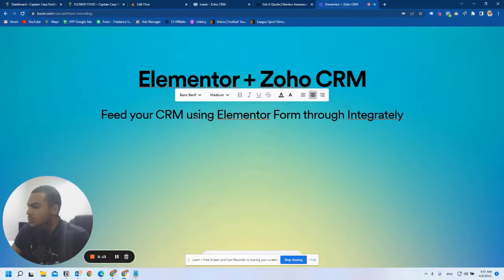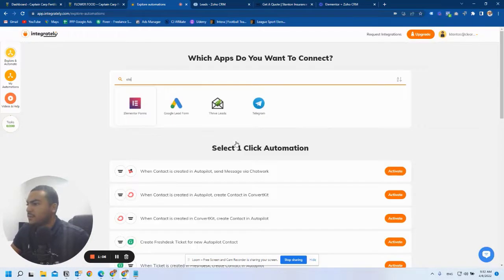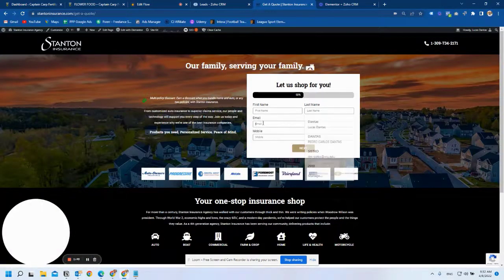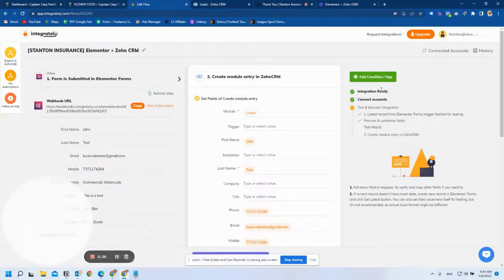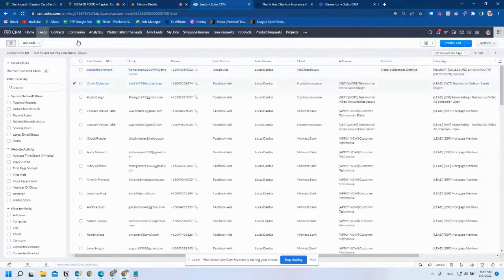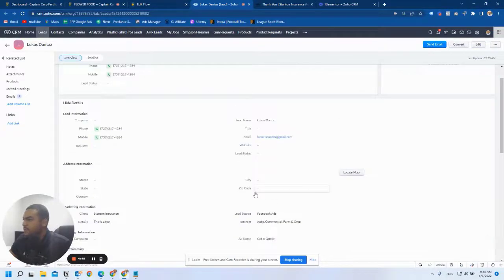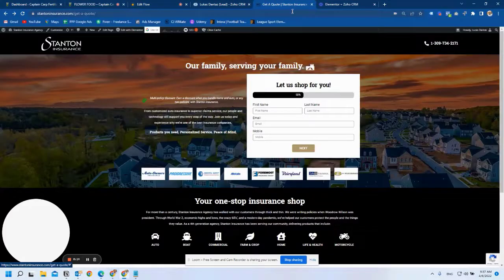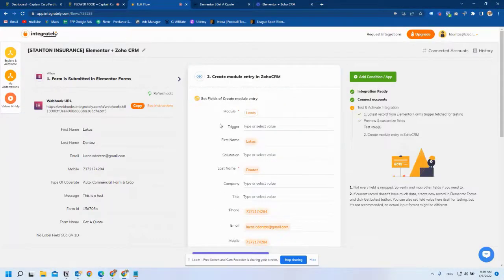How to Integrate Elementor Forms with Zoho CRM via Integrately | Free Tool Tutorial 2024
Learn how to connect Elementor Forms with Zoho CRM automatically using Integrately — no coding required! Every form submission goes straight into your CRM for seamless lead management.

✅ What you'll learn:
✅ How to integrate Elementor Forms with Zoho CRM via Integrately
✅ How to automatically import contacts from Elementor into Zoho CRM
✅ How to set up no-code automation between Elementor and Zoho CRM
✅ How Integrately compares to Zapier, IFTTT, and Make
✅ Best practices for CRM integration and lead management

📊 Try HighLevel for 30 Days - Starter or Agency Plan